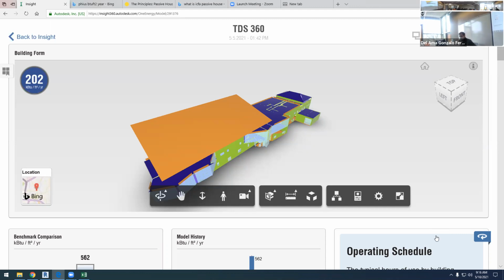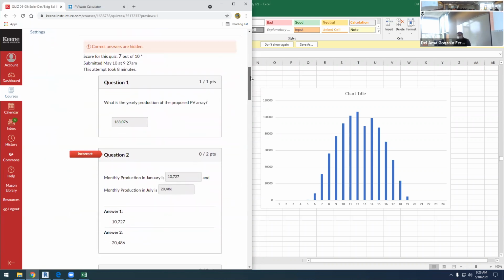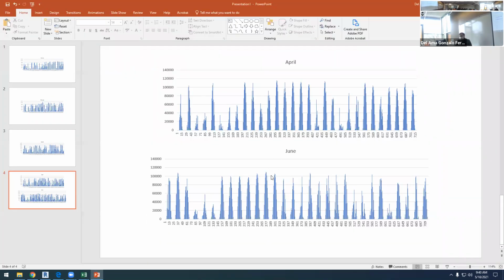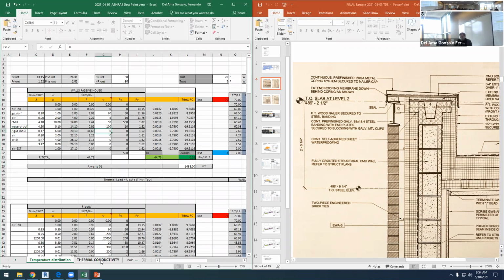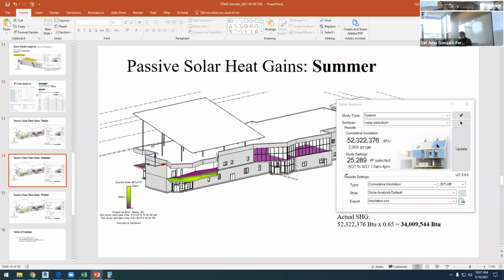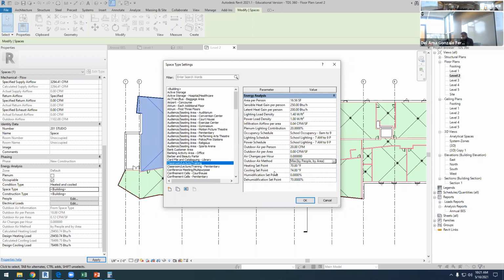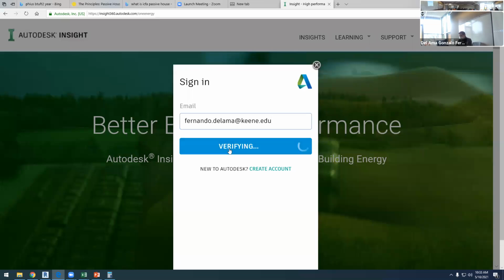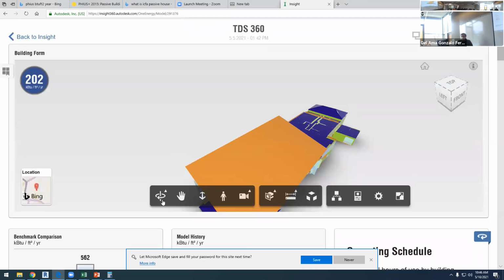Video ARCH360 FInal project